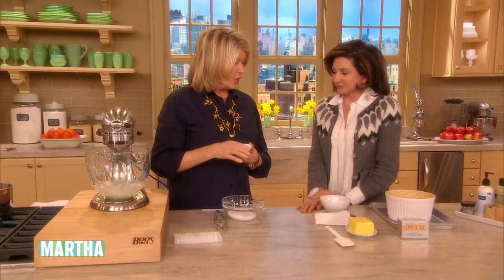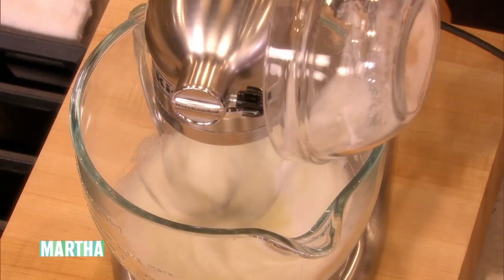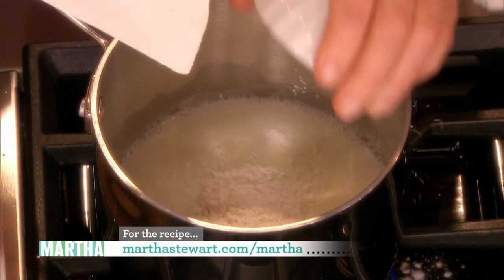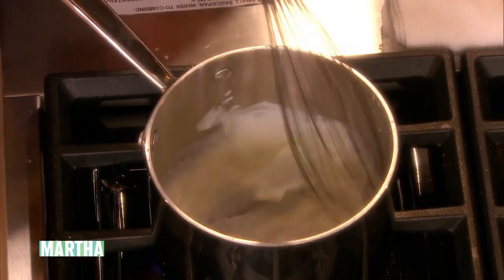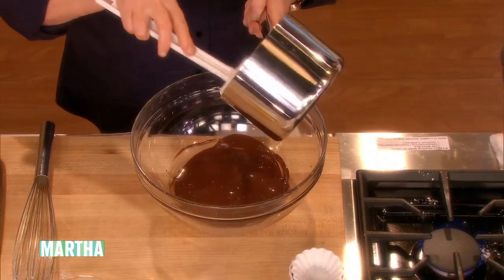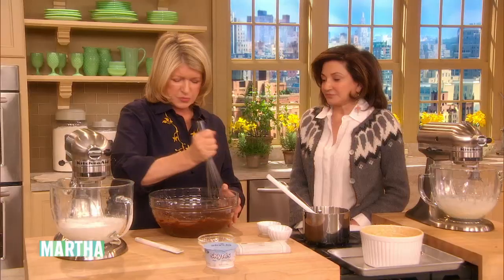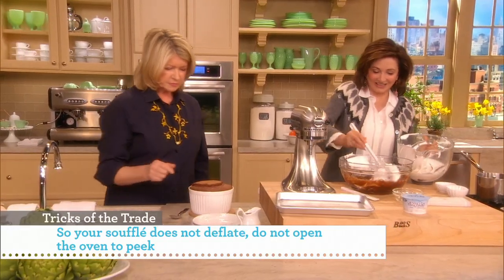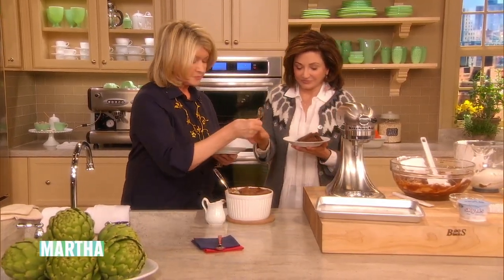Chocolate Souffle Made with Icelandic Butter - Martha Stewart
Martha and the first lady of Iceland Dorritt Moussaieff make a chocolate souffle with Icelandic butter.